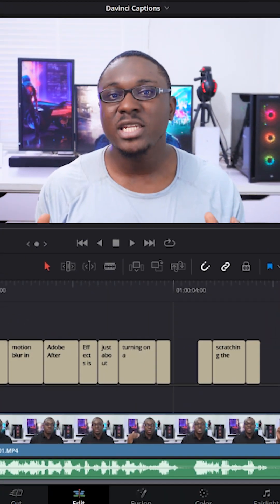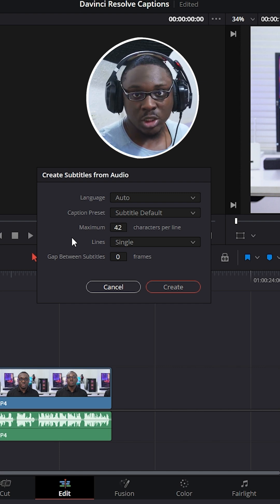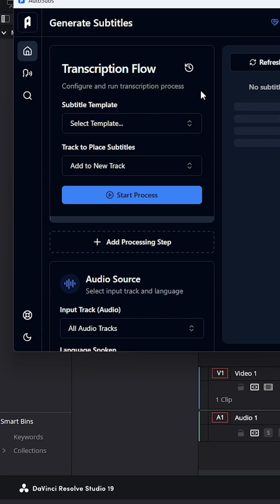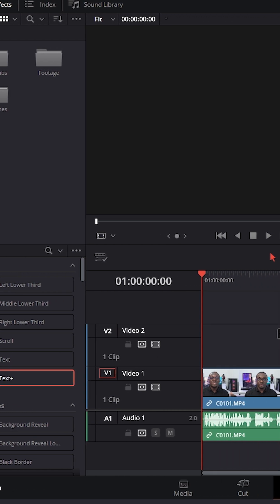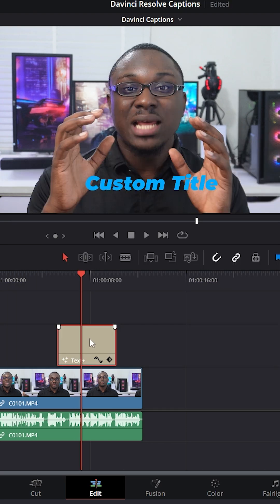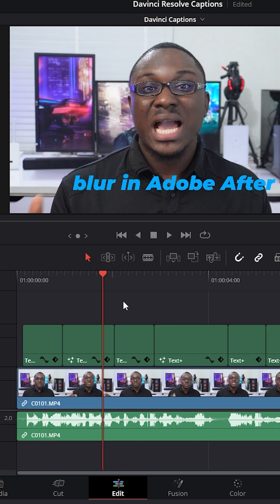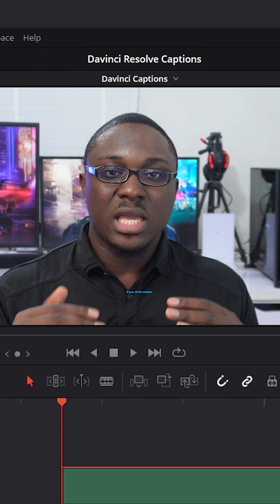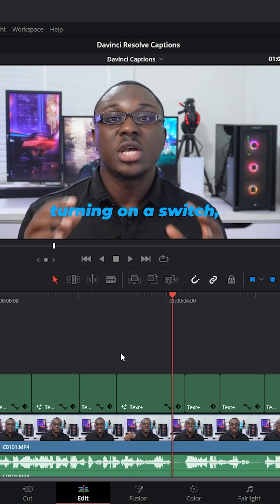THIS Auto Caption Method Saves HOURS in DaVinci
This DaVinci Resolve auto caption method has saved me hours and today i'm breaking down auto caption in davinci resolve that once you start using... you'll never go back. How to add subtitles in davinci resolve can be annoying especially when you want a davinci resolve auto caption method that doesn't require DaVinci Resolve Studio and can be done purely on the FREE DaVinci Resolve version. So today i'm showing how to auto caption in davinci resolve and how to auto subtitles in davinci resolve now while auto captions in davinci resolve can be long and annoying to deal with this davinci resolve auto caption method does almost all the work for you and is 10X faster than most other davinci resolve subtitles tutorials which I've watched so without further ado lets get into how to add subtitles to a video and automatic subttiles and auto captions in davinci resolve ... This video will show you how to add subtitles in davinci resolve AND the easiest method to add auto captions in davinci ! Enjoy this FREE DaVinci Resolve auto caption method.